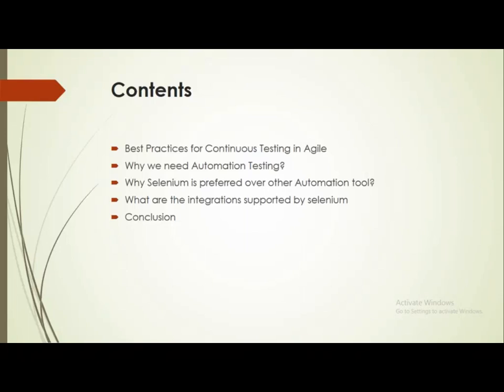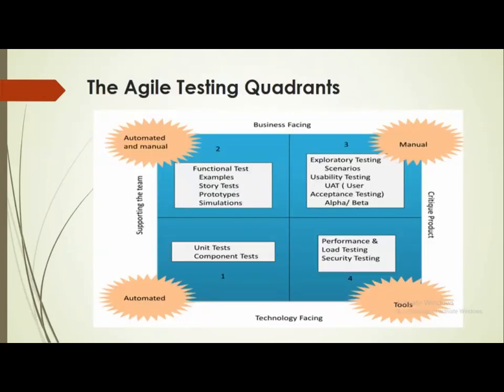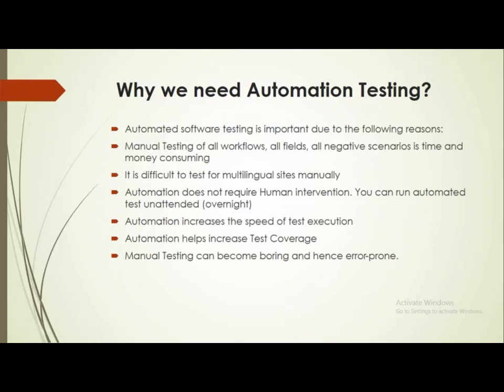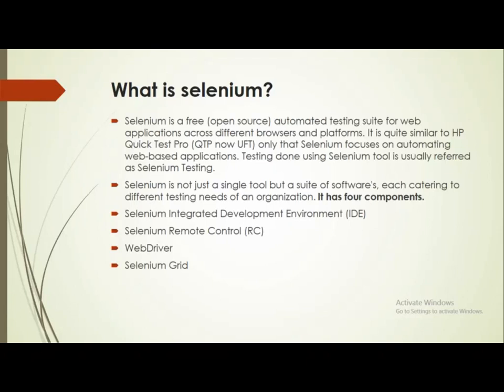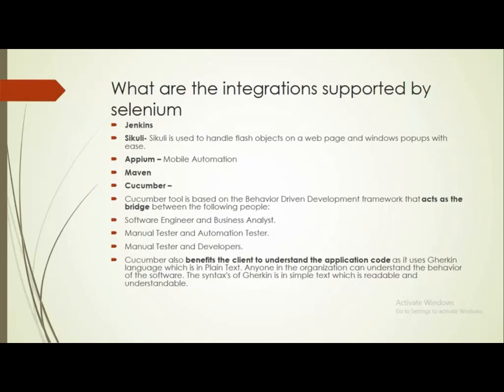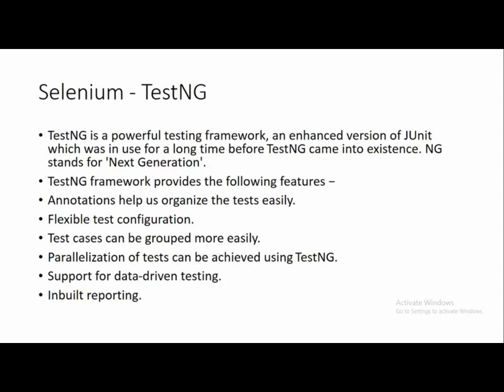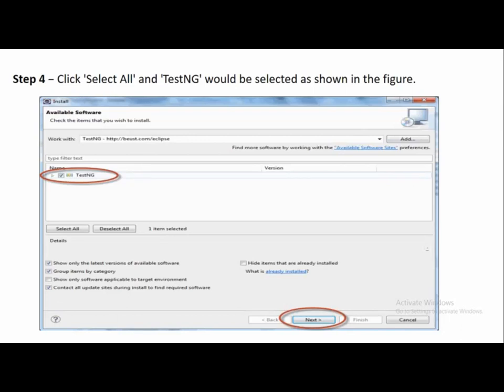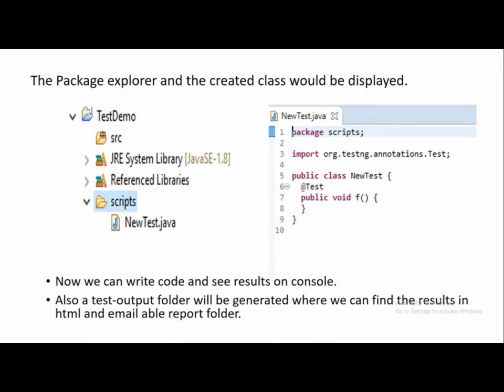Selenium TestNG | Selenium Tutorial For Beginners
Selenium TestNG Tutorial For Beginners video on Selenium will help you understand the basics of SeleniumTestNG Tutorial For Beginners Selenium and you will also be Easily able to Understand to be Create Selenium TestNG Tutorial For Beginners video.